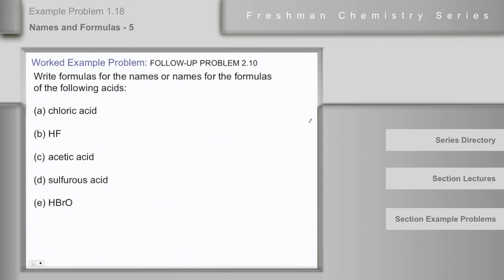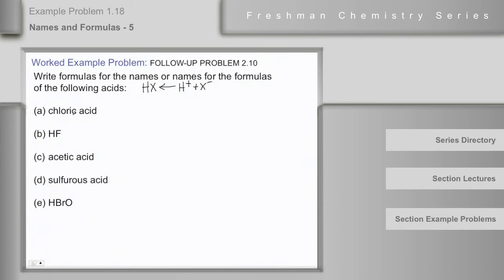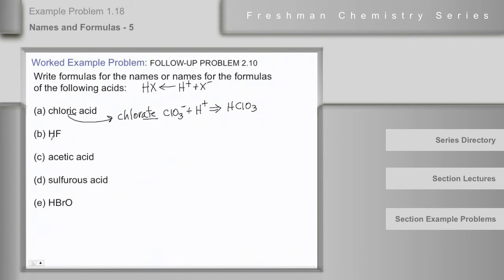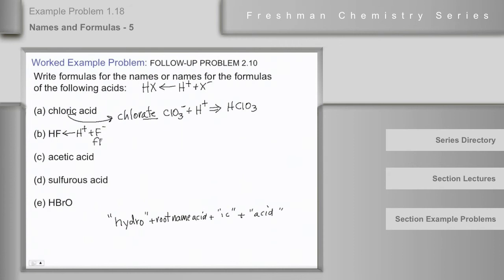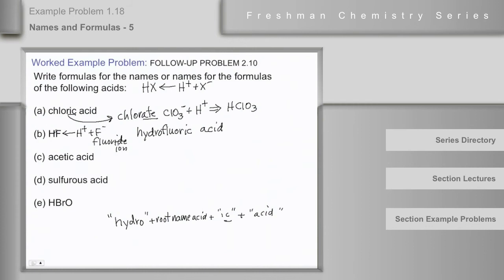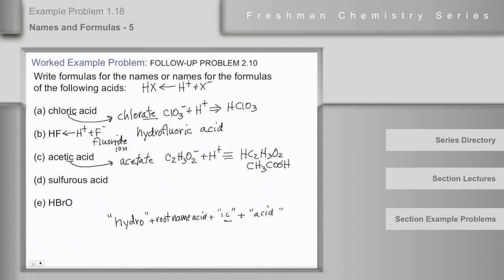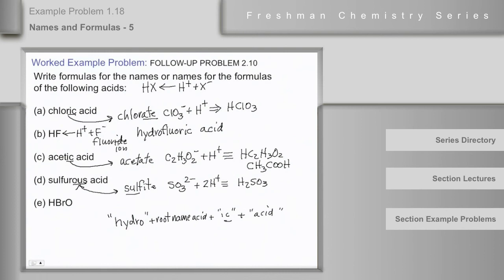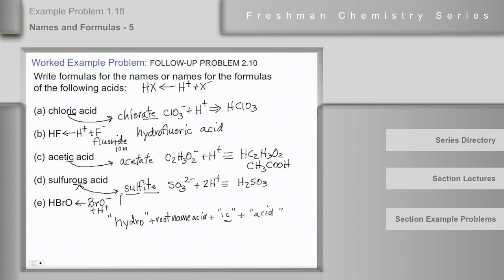Chemistry Help Workshop 1.18: Chemical Names and Formulas - Example 5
In this Chemistry Help Workshop video, Professor Geanangel demonstrates the rules for naming acids from their formulas.